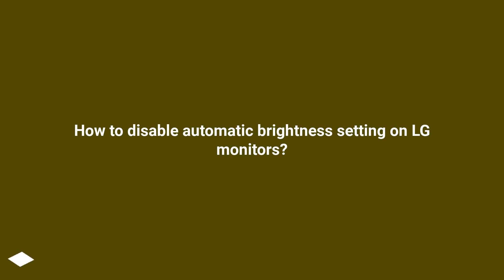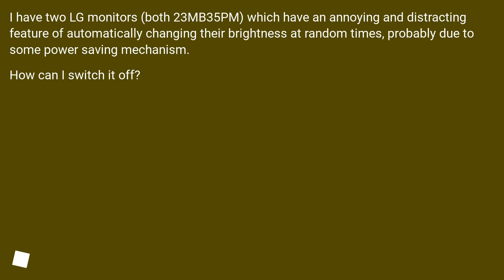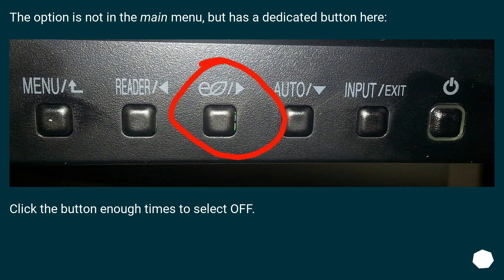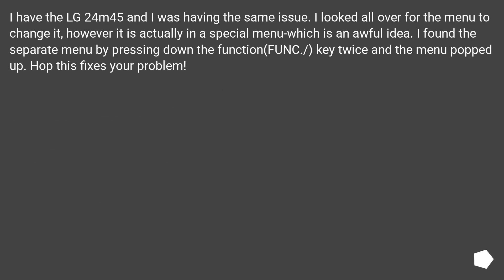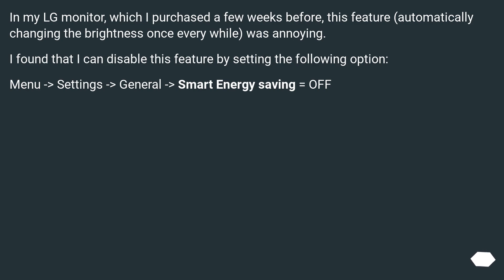How to disable automatic brightness setting on LG monitors?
Chapters
00:00 Question
00:31 Accepted answer (Score 30)
00:50 Answer 2 (Score 20)
01:20 Answer 3 (Score 12)
01:50 Thank you